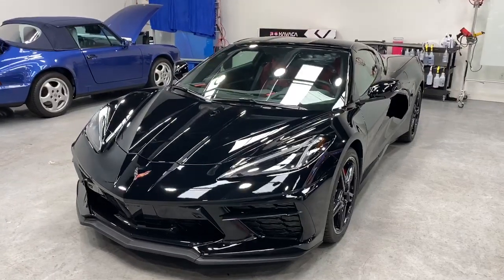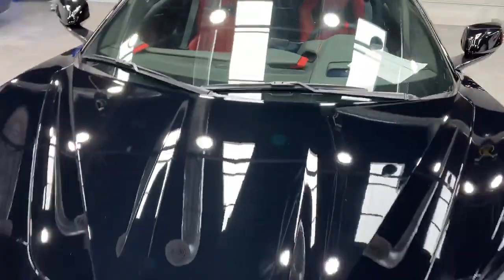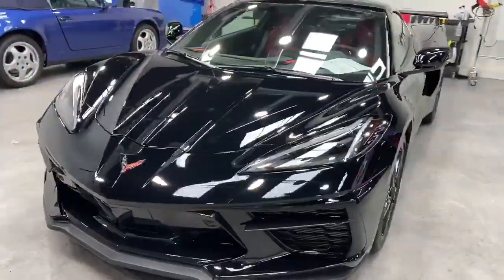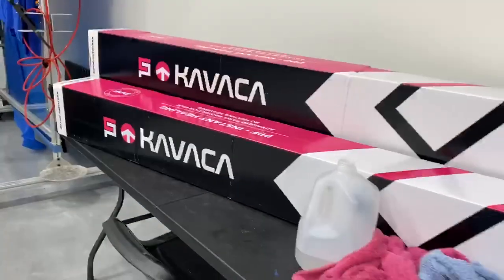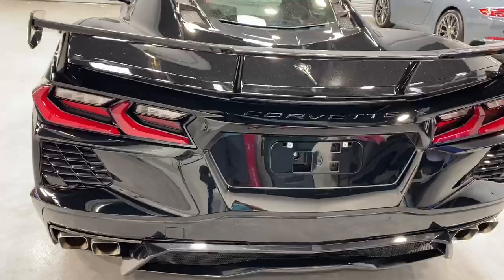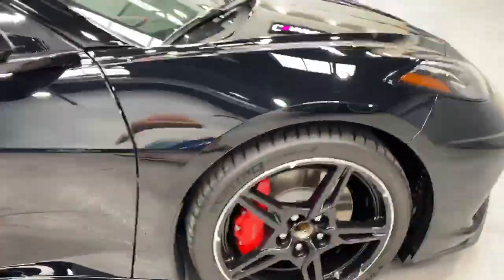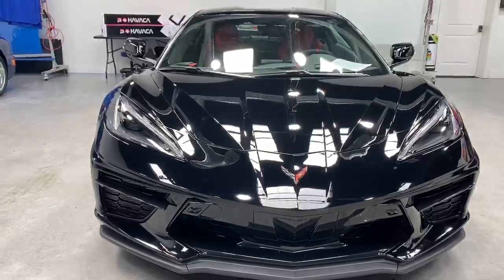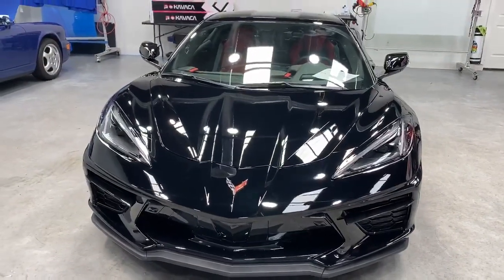C8 CORVETTE - Paint CORRECTION and Paint PROTECTION Film - Orlando Florida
Check out this black 2020 C8 Corvette after we completed a full paint correction. Next up is installation of paint protection film called KAVACA made by Ceramic Pro.

We are installing the paint protection film to this 2020 C8 Corvette at our Longwood - Orlando location, off of 17-92 just north of 434 in Central Florida.

If you're in the Central Florida area, stop by our Longwood location which is 7500 sqft of car heaven.